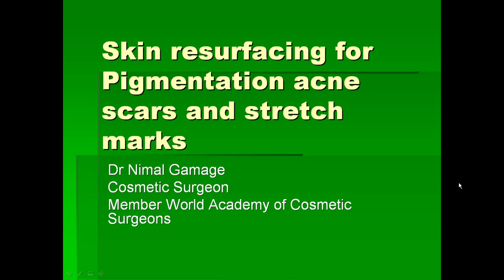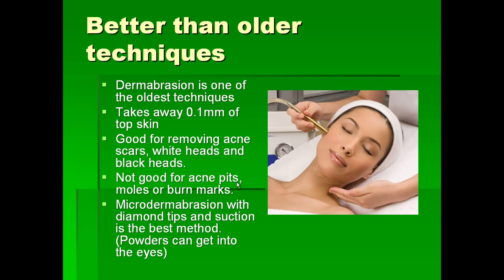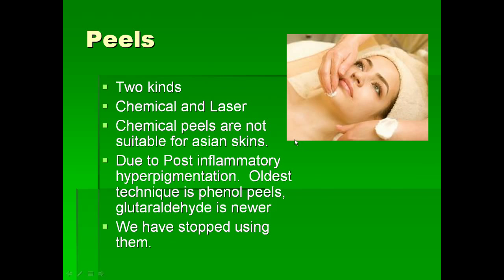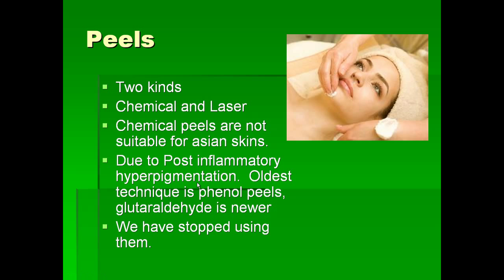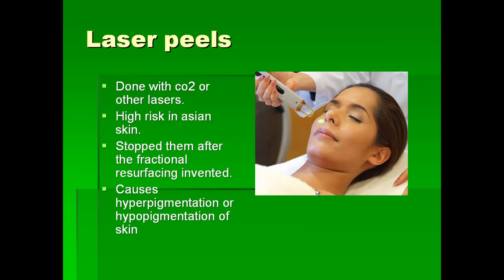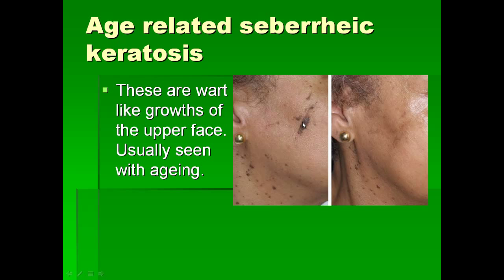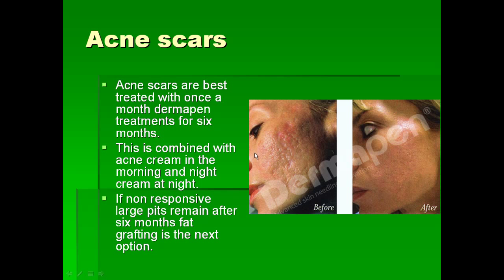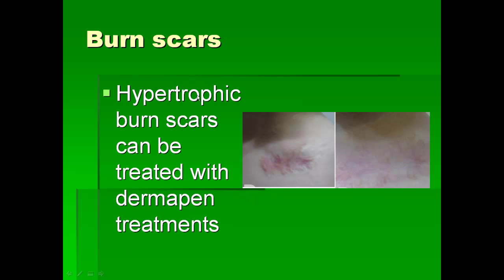Skin Resurfacing the best treatment for Acne Scars and Antiaging by Dr Nimal Gamage Sinhala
Dr Nimal Gamage an American Qualified Cosmetic Surgeon explaining the wonderful technique of skin resurfacing for Acne Scars,Melasma, Facial Wrinkles, Stretch Marks, Burn Marks and Antiaging in Sinhala.
රූපාලංකරණ විශේෂඥ වෛද්‍ය නිමල් ගමගේ මහතා කුරුලෑ වලවල්, සමේ ඇතිවන කලු ලප, පිච්චුනු කැලැල්, වයසට යාමෙන් ඇතිවන සමේ රැලි මකා ගැනීමට පුලුවන් අලුත්ම සම නැවත ඇතිකිරීමේ ක්‍රම සහ පරන ක්‍රම වල ඉතිහාසය ගැන විස්තරයක් මෙහිදී ඔබට පෙන්වා දෙනවා. ලස්සනට ඉන්නටත් තරුණකම  රැක ගන්නටත් කැමති සියල්ලක් විසින්ම දැනගතයුතු කරුනු මෙහි ඇතුලත් වෙනවා.
Above to check Dr Nimal Gamage's other videos, Each in sinhala and english both.